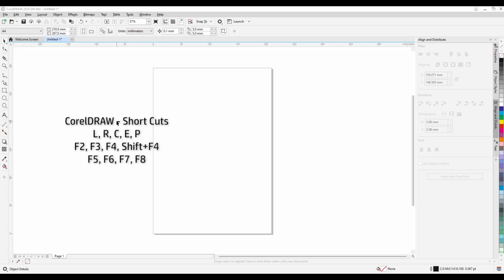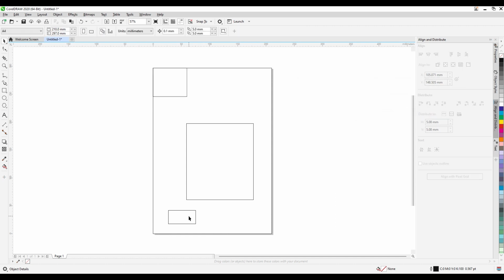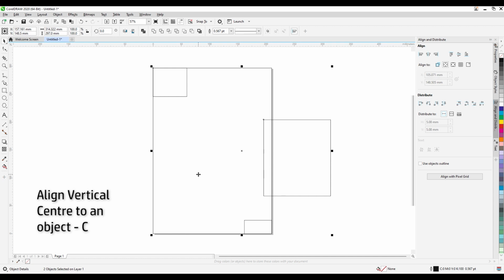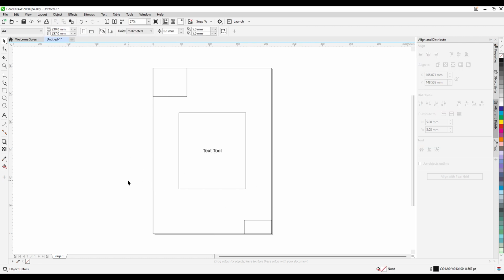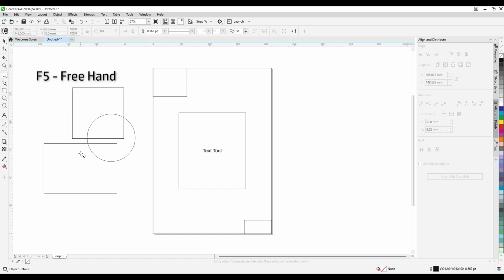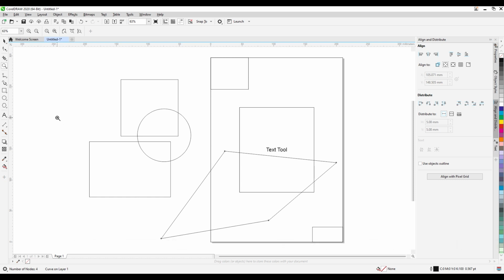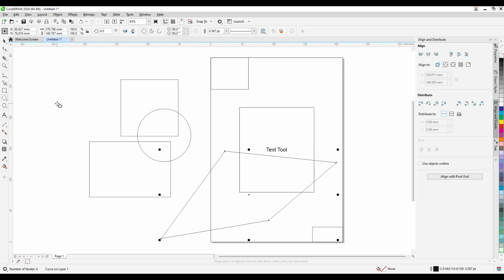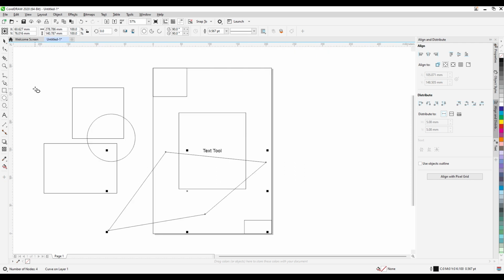CorelDraw Basics | Shortcuts Explained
Thanks to all my family members, well wishers for their support to this Channel.

This Channel is a learning place for Beginners in Graphic Design. I am just sharing my experience what i learnt these many years in Graphic Design and Art.

Audio is taken from the YouTube Audio